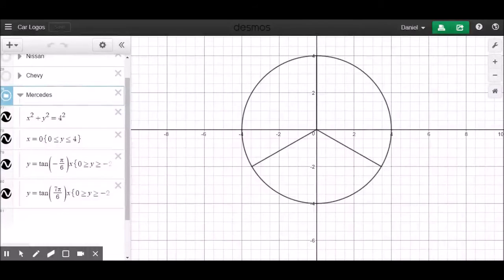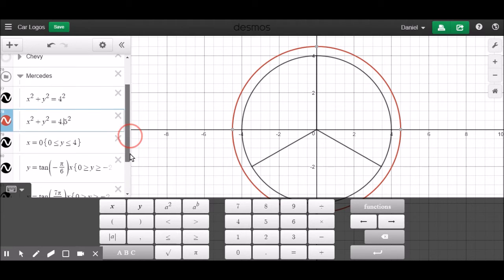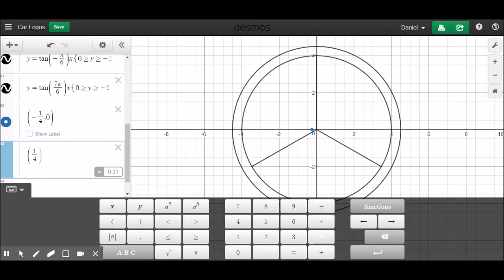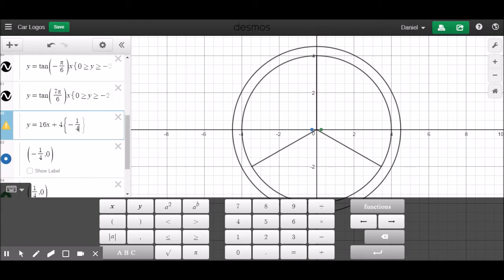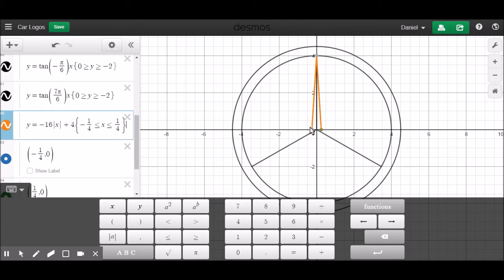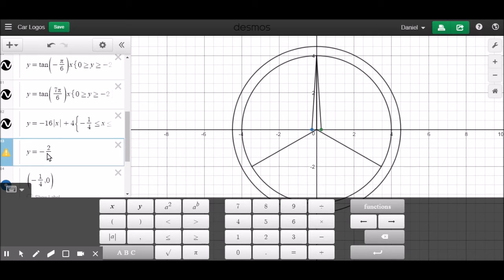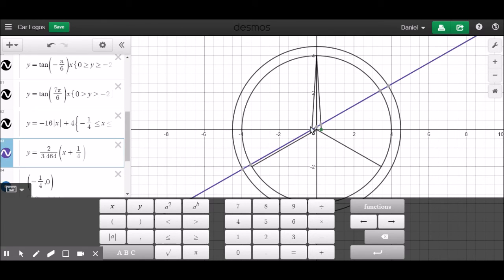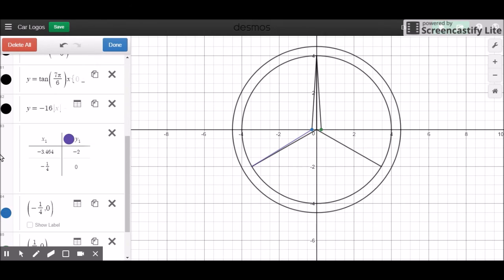[Car Logo] Mercedes (Part 2)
We continue to graph the Merceds car logo on Desmos, the free online graphing calculator. This time, we add some thickness to our logo. Right now, we only have 4 lines, and we change that.

Tomorrow, we will make use of equations that can simplify the number of equations that we have. Can you tell what we are going to use before tomorrow's upload?

I wanted to wrap up the video quickly at the end of the tutorial, so I came up witha quick fix for the moment.

Graph along and/or graph your own art Also check out other people's art on http:/

All comments are welcome down below, whether it's suggestion, questions, etc.